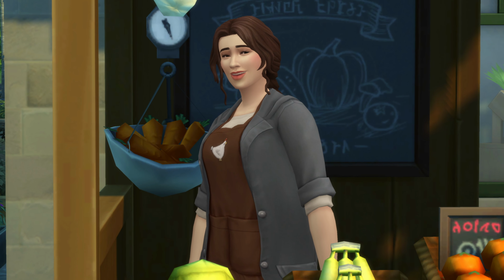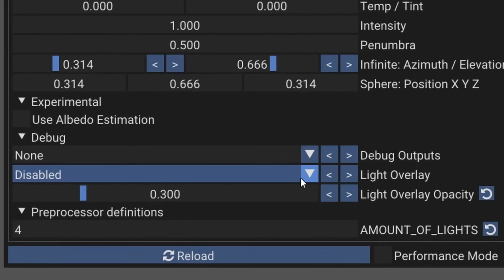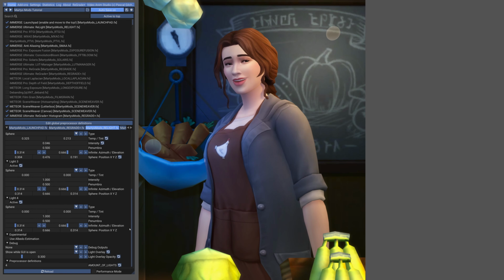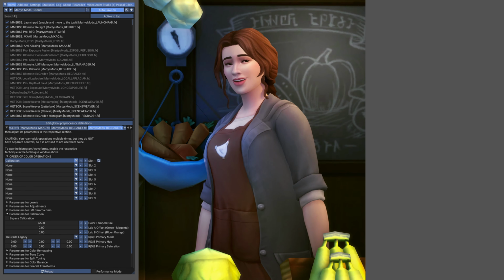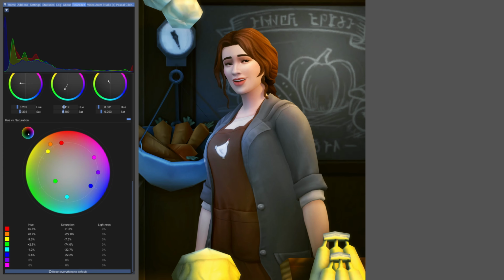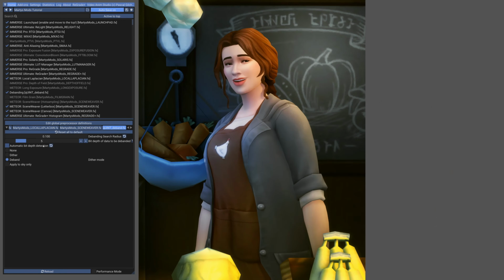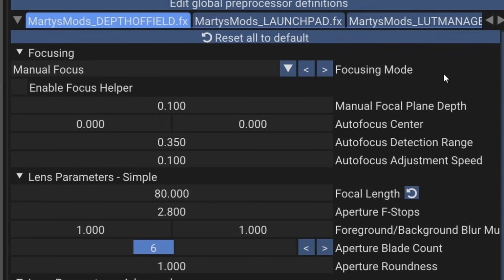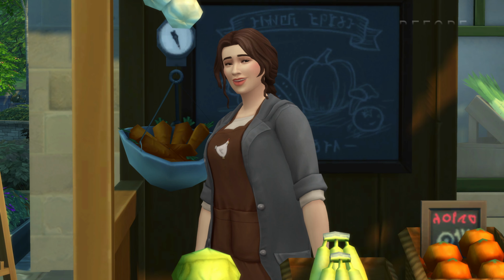Fixing The Sims 4 with Marty's Mods Shaders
Games can have ugly things wrong with them, but you can fix a lot of those problems with Marty's Mods shaders!

Join us as we take you through a live in-game process of editing a screenshot in The Sims 4 using our custom shaders. Watch as we apply various effects from shaders like ReLight, RTGI, ReGrade, and Depth of Field, explaining what we're changing and why, and as we slowly fix all those ugly problems and create something beautiful!

By the end of the video you'll know lots of new techniques to make any video game look amazing, whether they're stylised cartoony games like The Sims, or more realistic games, and be able to expertly improve and elevate your graphics with Marty's Mods!

00:00 Intro
00:28 Using SceneWeaver for composition
01:47 The basics - anti-aliasing and Launchpad
02:19 Adding custom lights with ReLight
06:03 Using RTGI for ray tracing
07:13 Adding MXAO for ambient occlusion
07:45 Using lookup tables with LUT Manager
08:23 Calibrating colors with ReGrade
08:50 Color grading with ReGrade+
11:43 Adding bloom with Solaris
12:40 Local Laplacian for local contrast improvements
12:55 Fixing texture problems with Deband
14:31 Creating texture and adding contrast with Film Grain
16:00 Masking bad textures with Depth of Field blur (DoF)
19:44 Comparing before and after screenshots